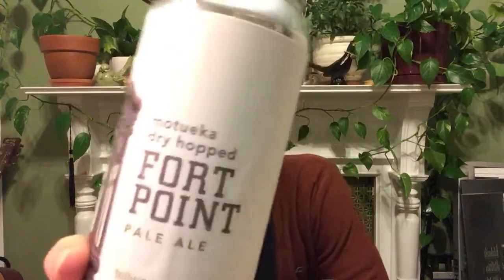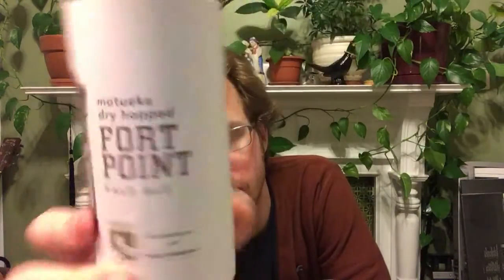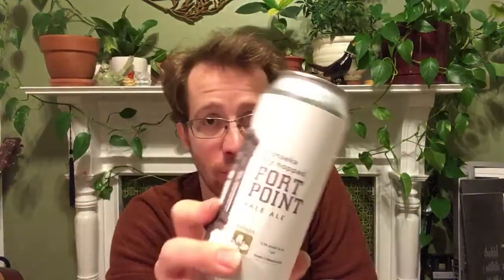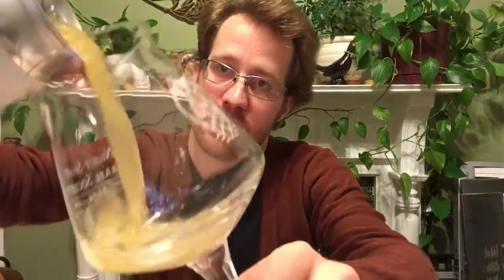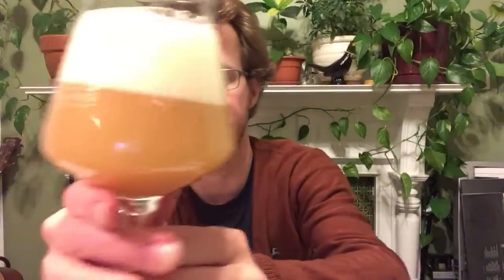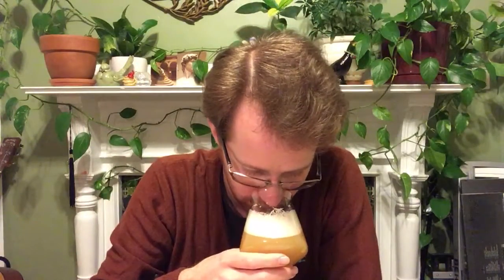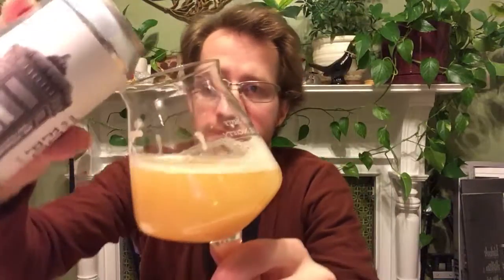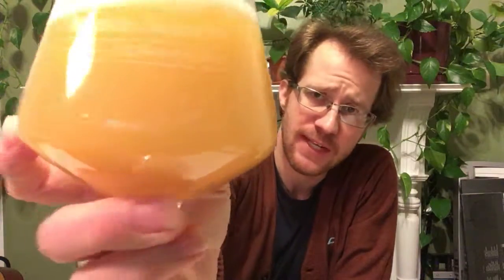Trillium Motueka Fort Point